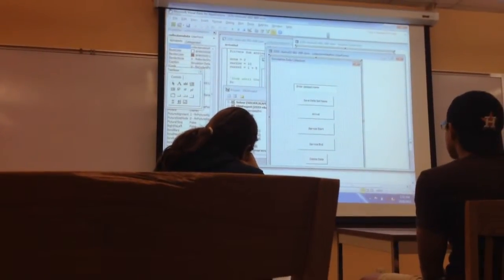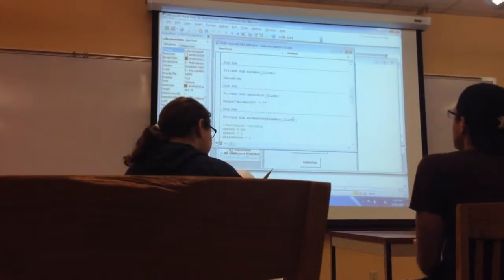Vba homework #2 (part 3)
After lab